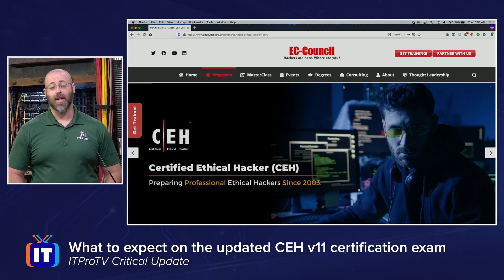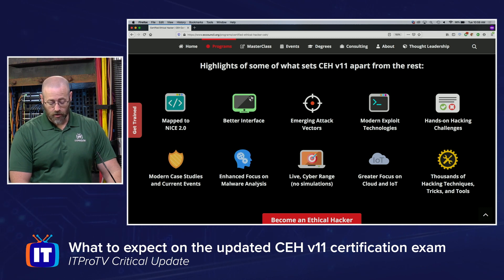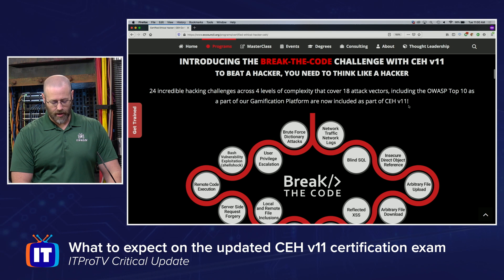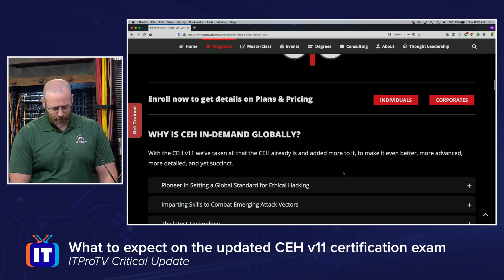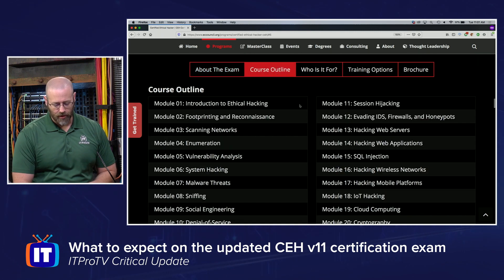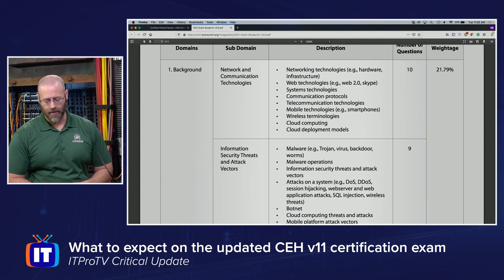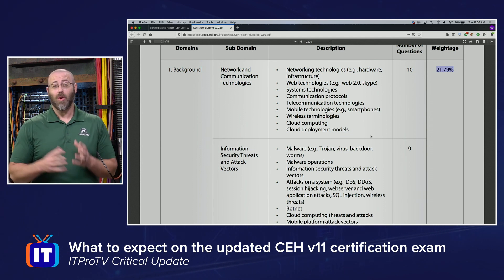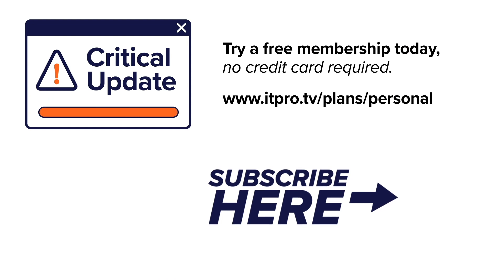Certified Ethical Hacker (CEH) v11 Exam is out!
EC-Council has recently released their next version of the Certified Ethical Hacker(CEH) exam. In this Critical Update, Daniel will take a few minutes to explore what this iteration of the exam has to offer for potential students and what the major differences are between v10 and v11.

Get access to more online IT skills and certification training from ITProTV. Home of binge-worthy learning, ITProTV offers teams and individuals 5800+ hours of engaging & effective on-demand video training for the latest technology skills. Watch live or on-demand daily. Start learning with a free membership at ITProTV